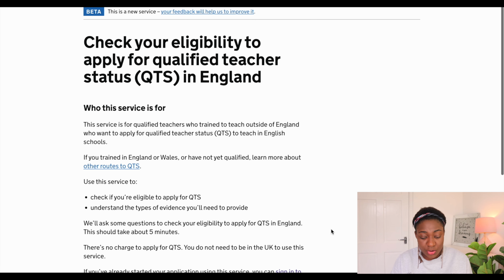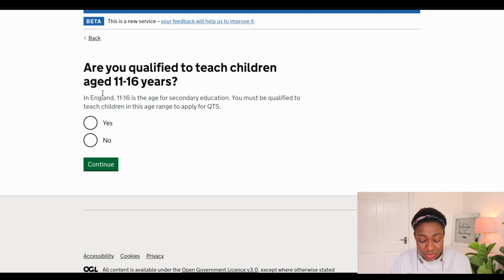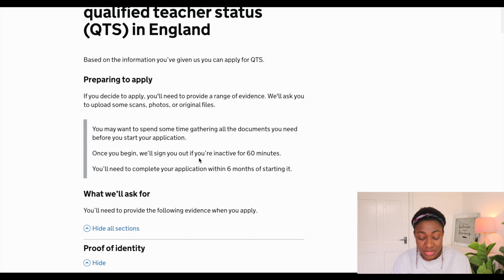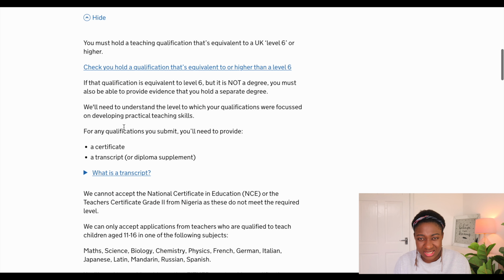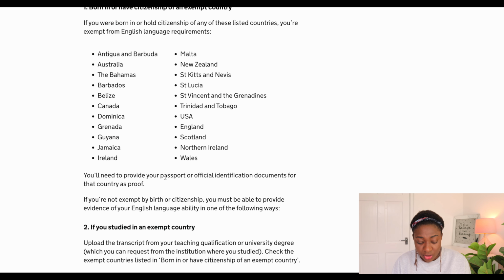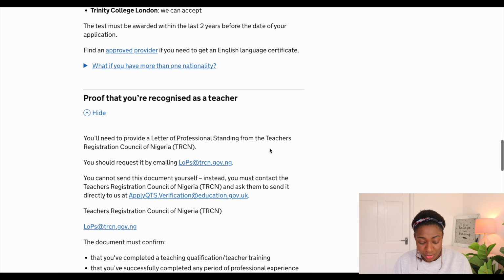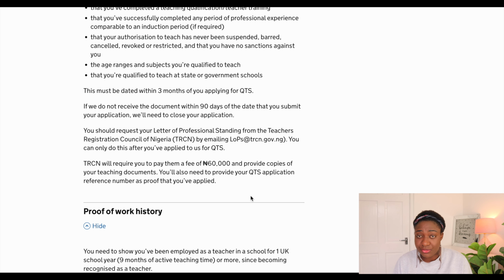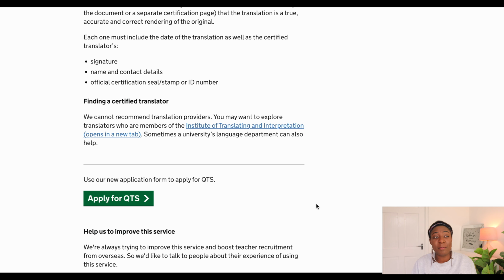UK QTS FOR INTERNATIONAL TEACHERS IS LIVE//DETAILED REQUIREMENTS AND PROCESS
Move to the UK now as an international teacher, QTS is live, all the requirements and details.

To get tube buddy via my link at no extra